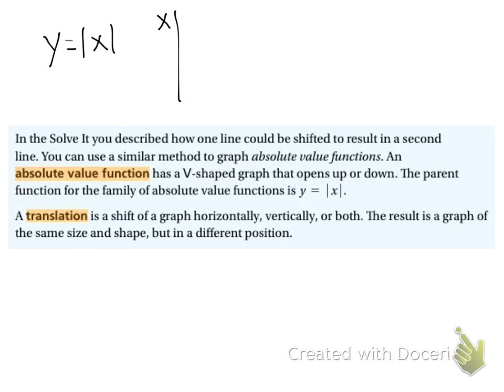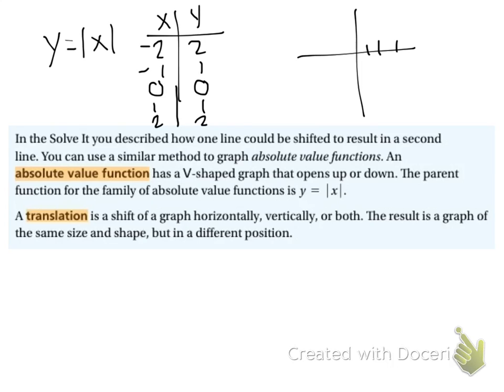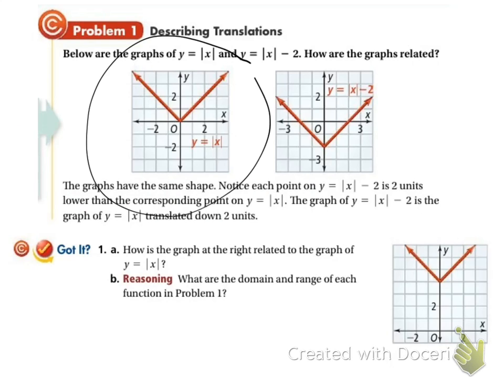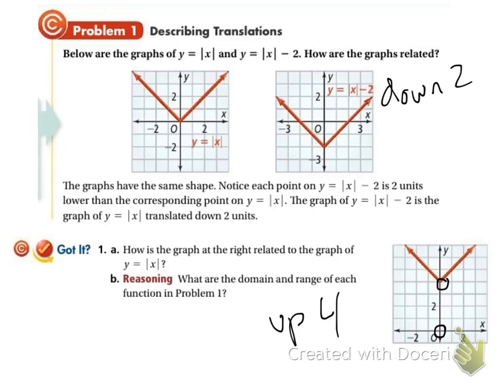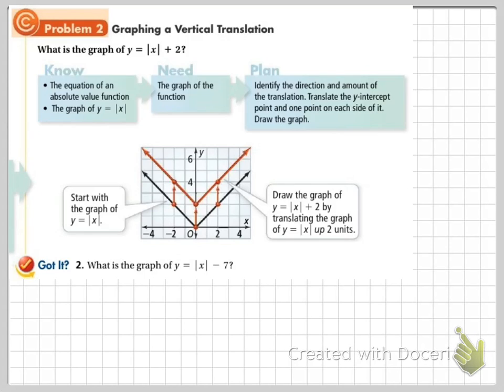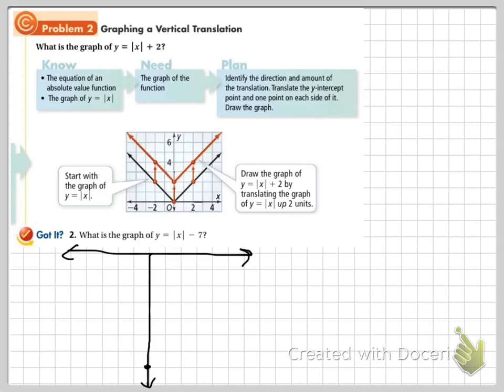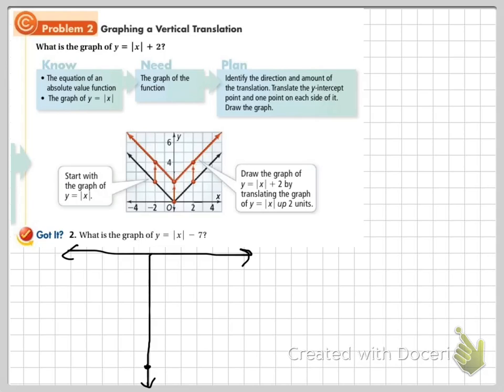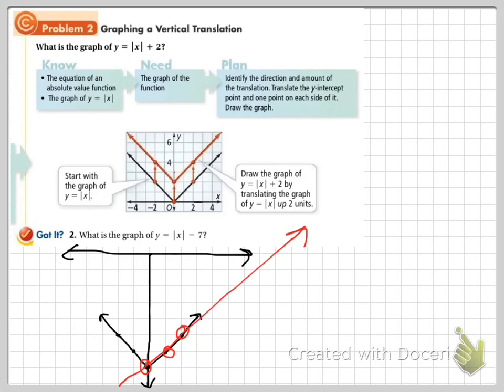Algebra 5.8a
5.8a